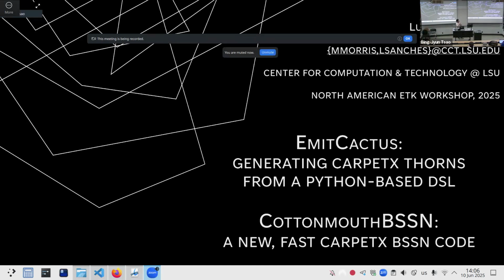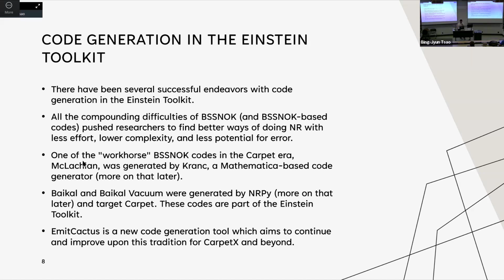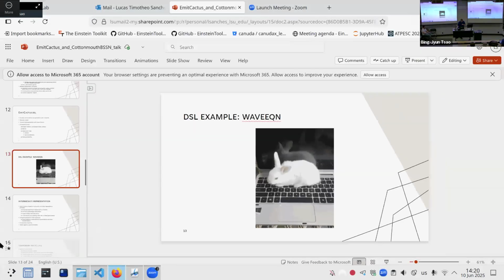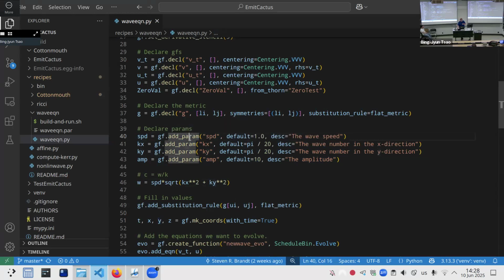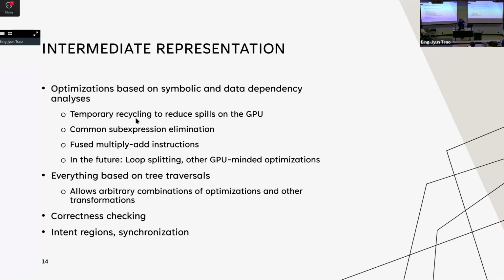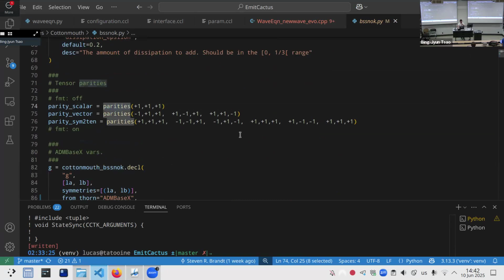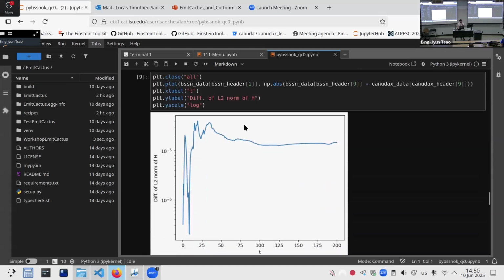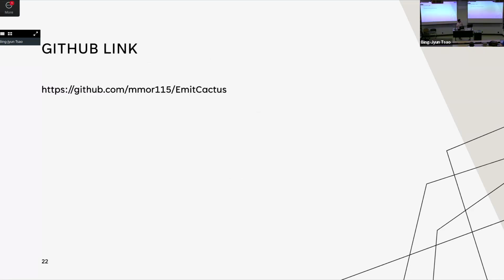EmitCactus: Generating CarpetX Thorns From a Python-Based DSL & CottonmouthBSSN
Speakers: Lucas Timotheo Sanches (Louisiana State University), Max Morris (Louisiana State University)

In this talk, we will introduce EmitCactus, a development environment which provides users with the capability of generating complete, performant, GPU-ready CarpetX thorns from a high-level, symbolic Python-based DSL. We will discuss the modular design of EmitCactus which allows for the development of custom frontends (e.g., NRPy LaTeX) and backends (e.g., drivers besides CarpetX). We will also introduce CottonmouthBSSN, a new CarpetX BSSN code created from scratch in EmitCactus, comparing its results and performance against CanudaX, a handwritten CarpetX port of the well established Canuda BSSN code. We demonstrate that Cottonmouth is capable of producing comparable results at higher performance with much lower implementation complexity.